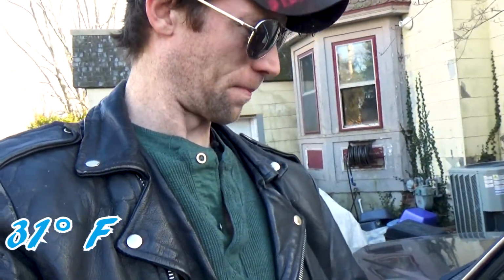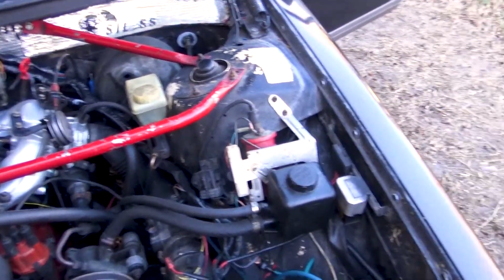Wire Swap...Did I Bite Off More Than I Can Chew?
I began swapping my Volvo 245 from the LH 2.2 ignition to the LH 2.4 ignition system...which means changing all the wiring in the car.  Was it too much to chew?  Why is it taking so long?